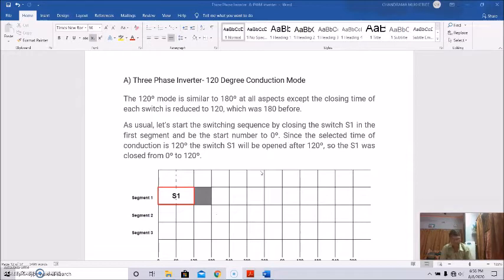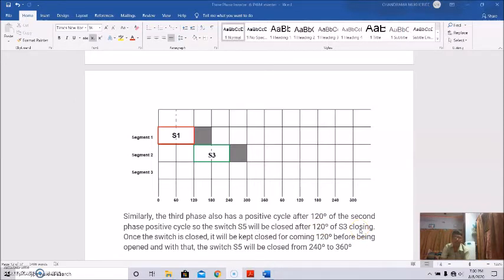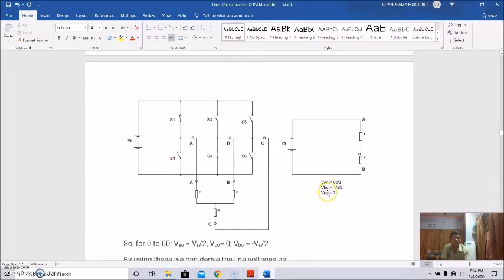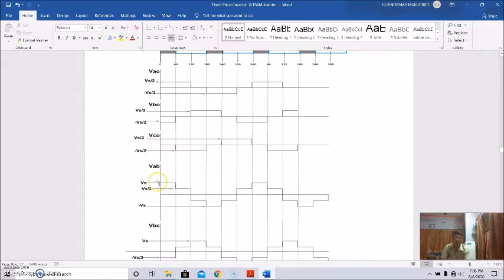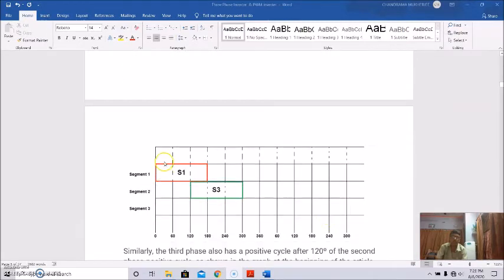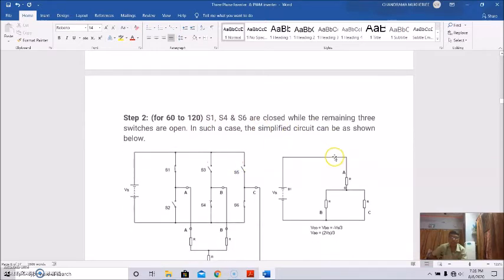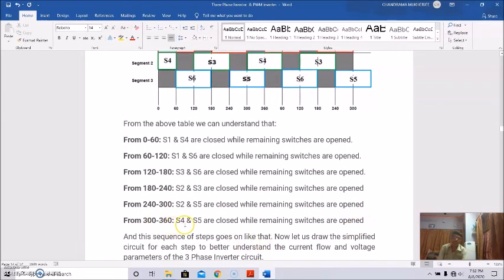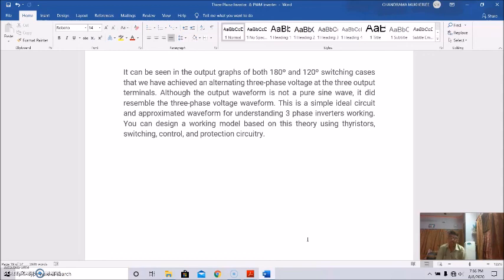Power Electronics and Drives Lecture - 29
Three phase inverter (continued) - 120 degree conduction mode